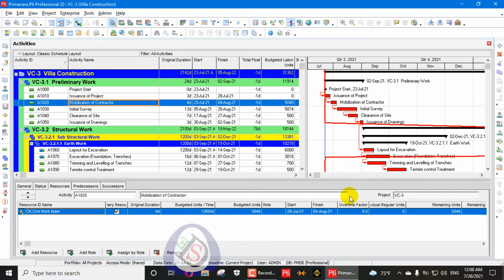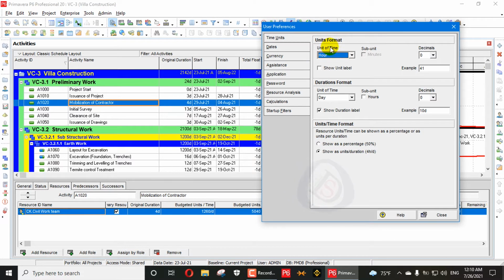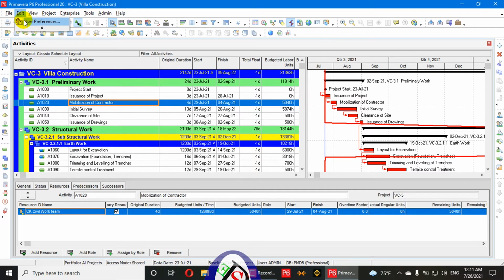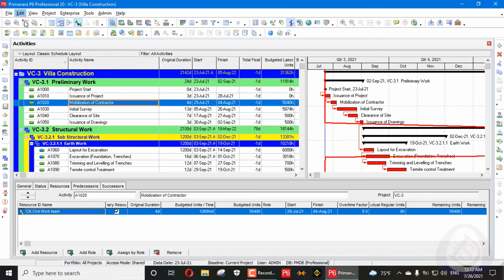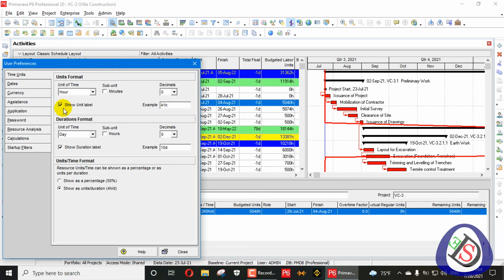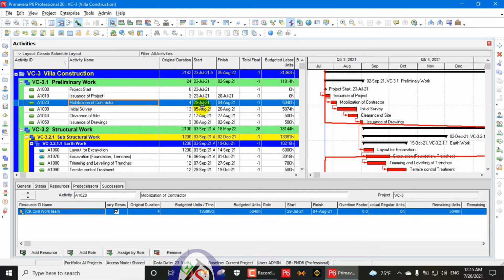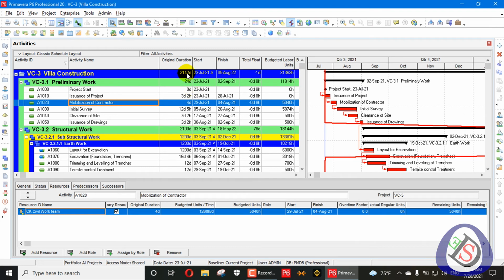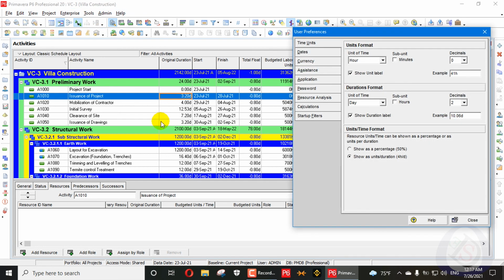Time Units in user preferences | settings in Primavera P6 | Units and Duration Format | Explained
In this video, you will learn Time Units in user preferences | settings in Primavera P6 | Units and Duration Format | Explained